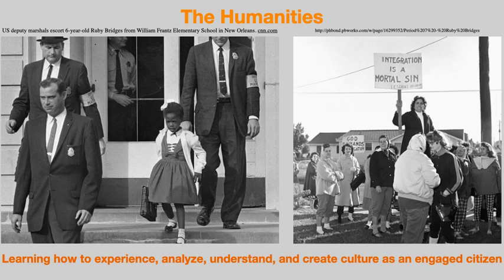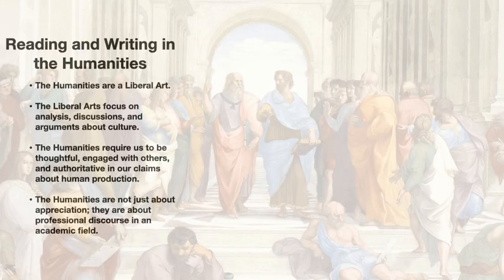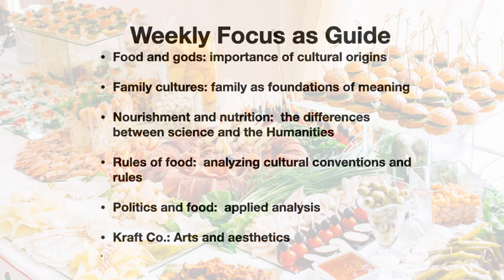Week 5: Writing in the Humanities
This lecture discusses the academic purposes of the Humanities and how the Humanities might lead to careers and, more importantly, citizenship. The main goal of the lecture is to explore how and why we are writing in HUM 101 through our Textual Experience Journals and Project #1.